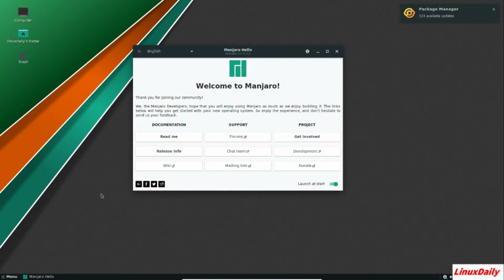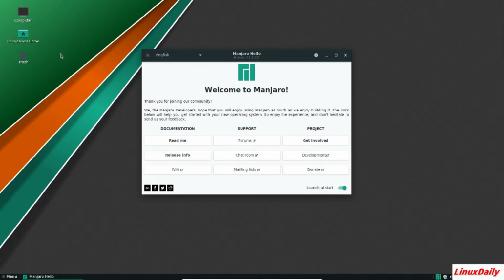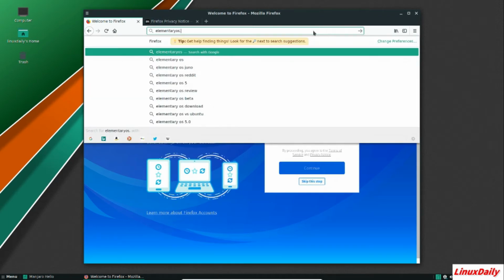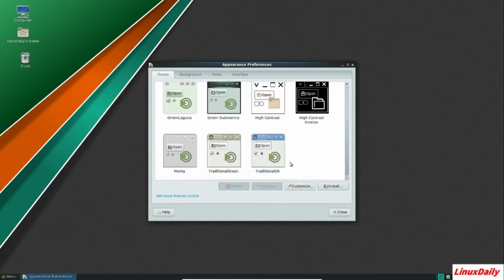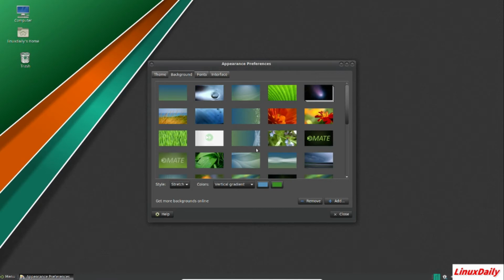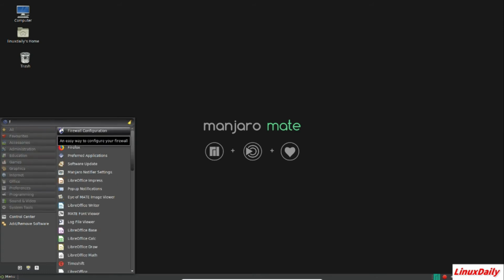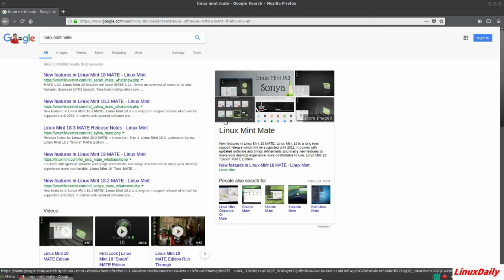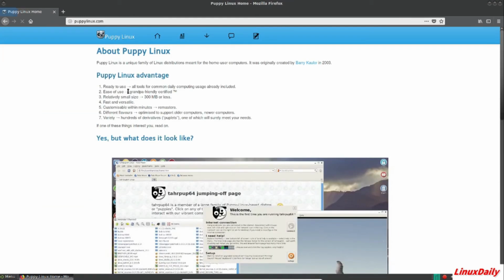Top 5 reasons to run Linux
Hey guys today's, video is a Top 5, Top 5 reasons to run Linux, Next Friday's video is going to be a Pros and Cons. Tune into the stream Saturday at 10 PM Central Time